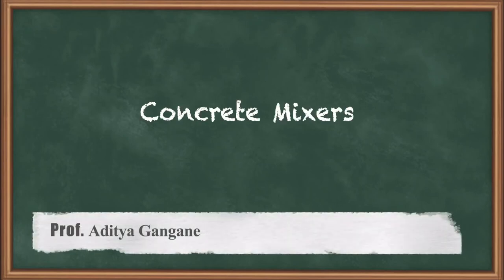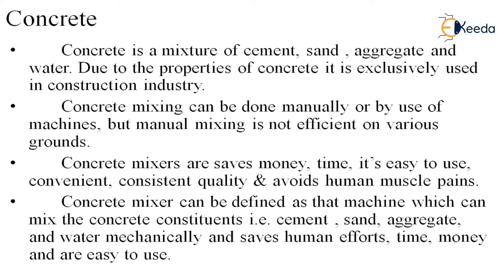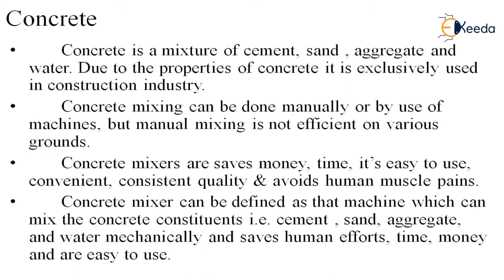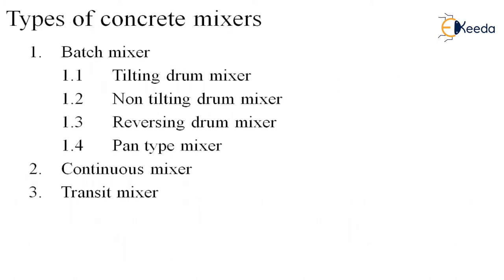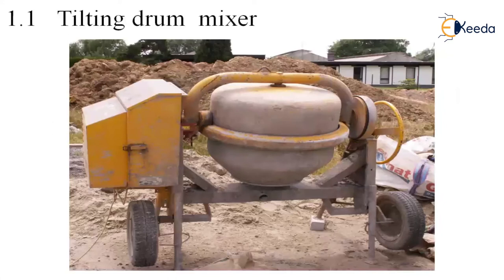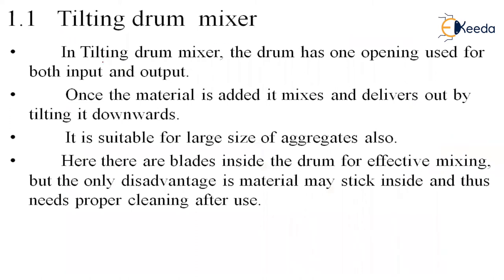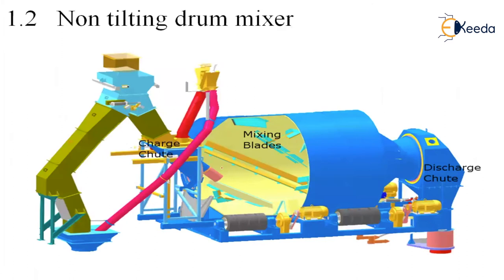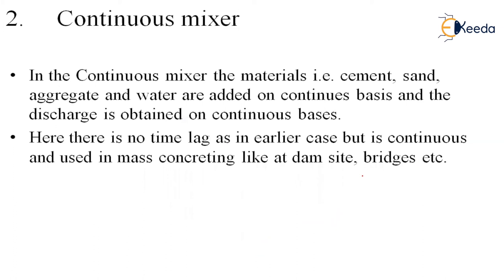Concrete Mixers - Machineries - Building Service and Repairs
Subject -  Building Services and Repairs

Video Name - Concrete Mixers

Chapter - Machineries

Faculty - Prof. Aditya Gangane

Access the Complete Playlist of Subject Building Services and Repairs -

Happy Learning